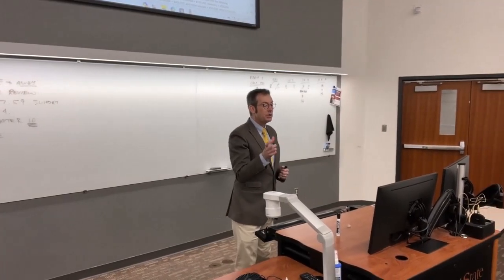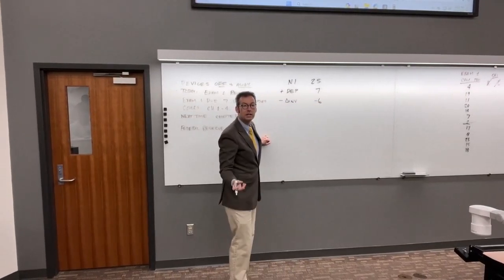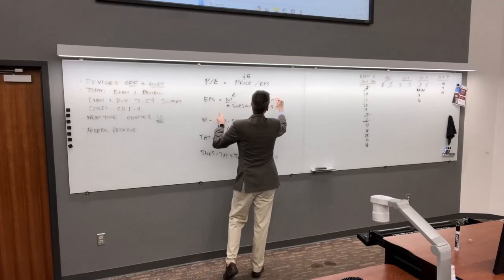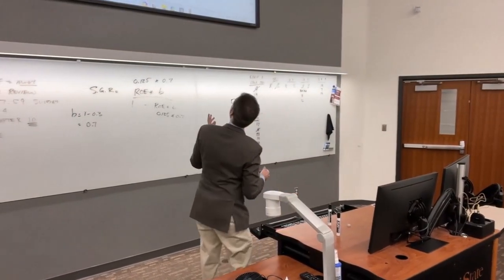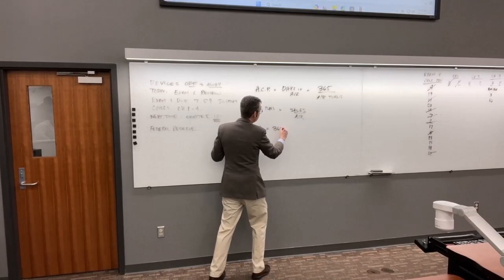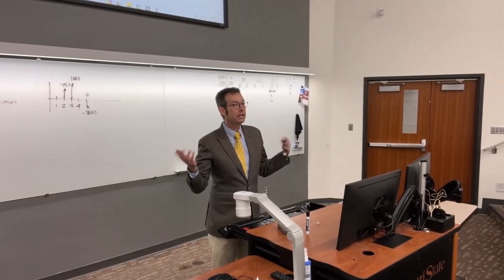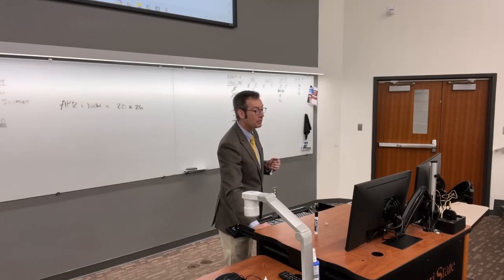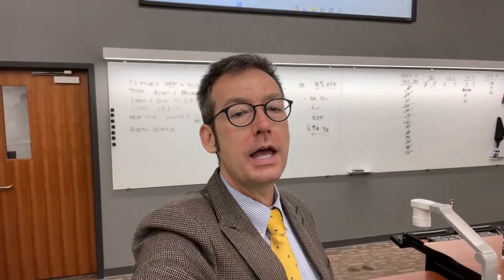Accounting, financial ratio, and TVM examples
In this video, I work examples for accounting, time value of money, and financial ratio calculations. All examples are completed using the TI BA II Plus financial calculator.